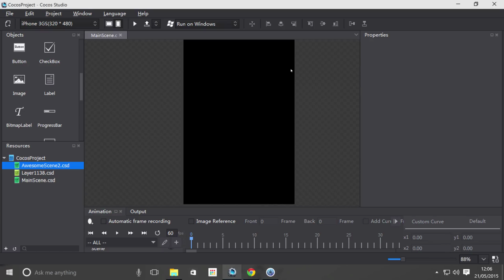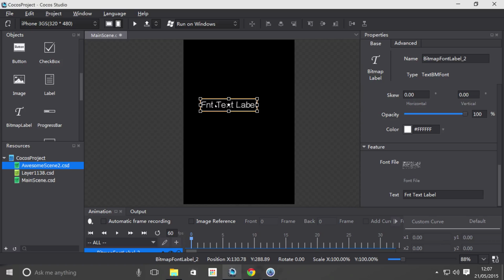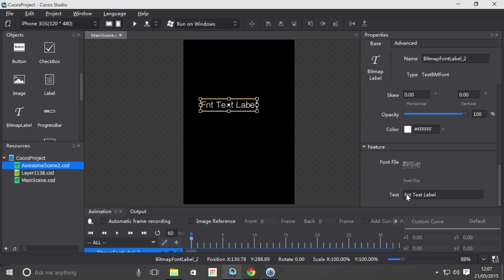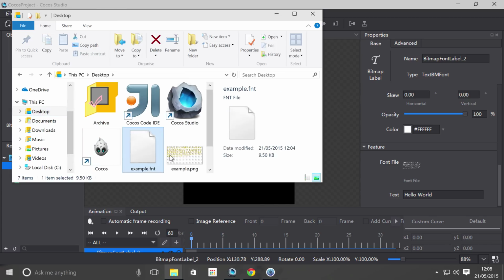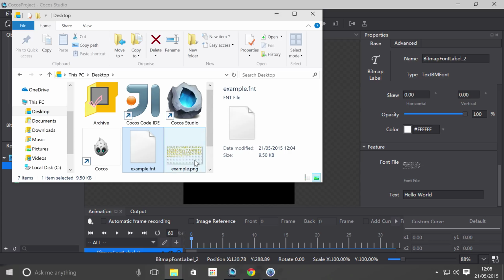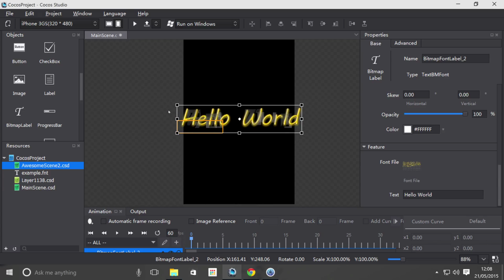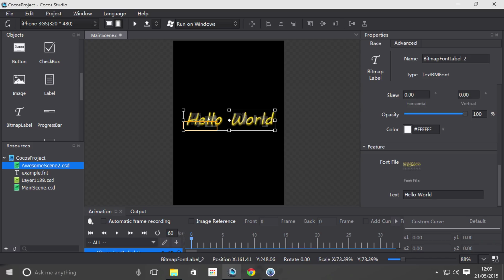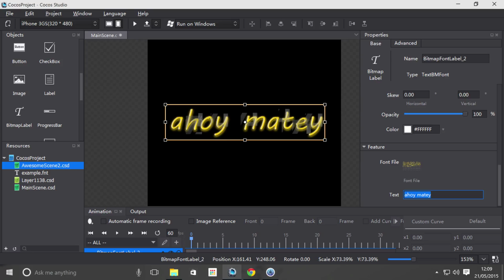Cocos Studio: BitmapLabel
Cocos API Guide Image Code